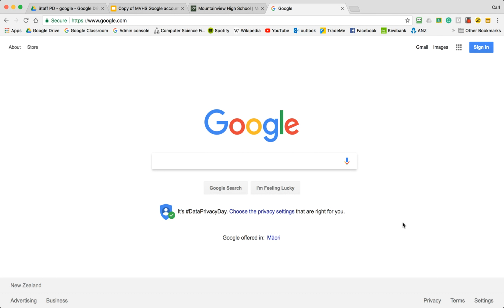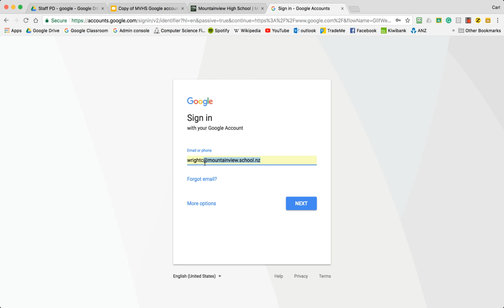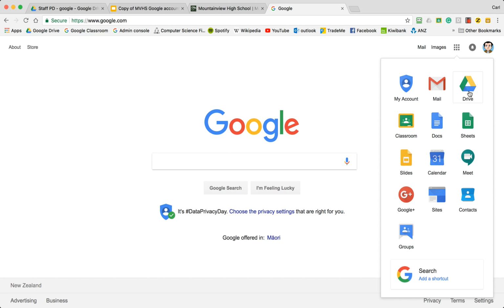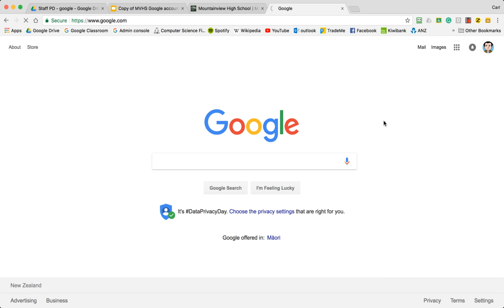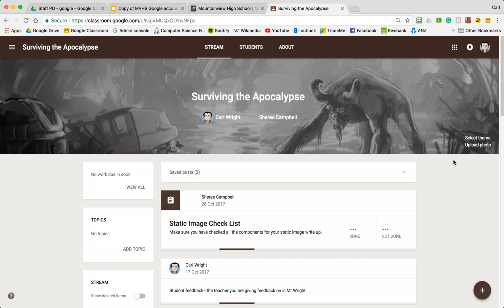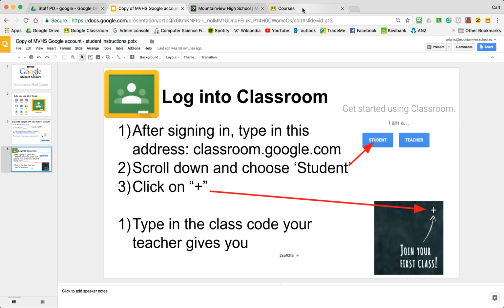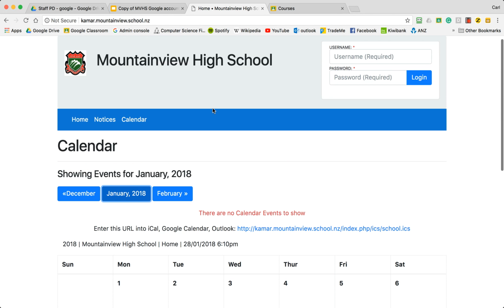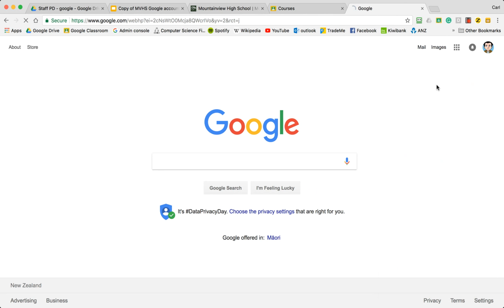Starting with Google Classroom - emails, kamar